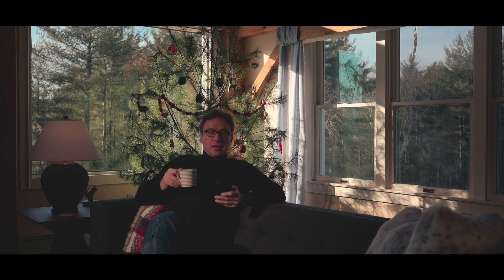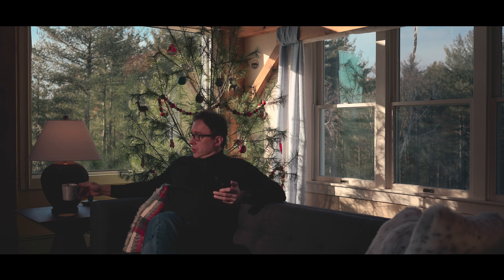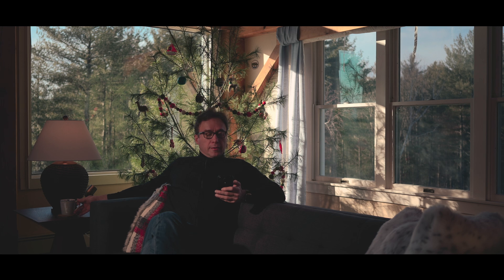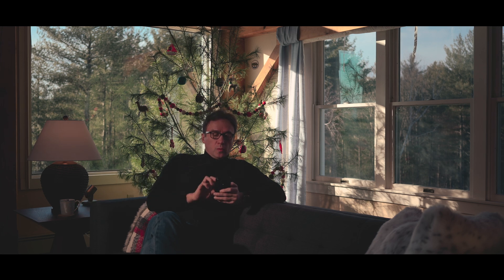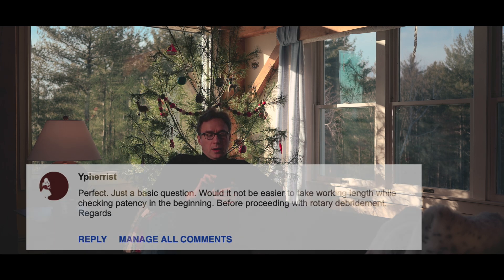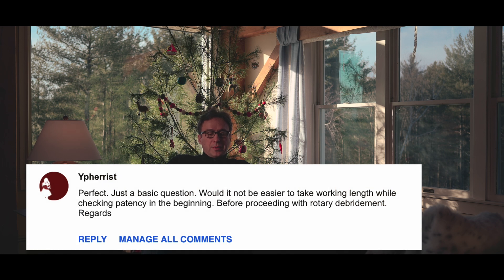Q&A Comments: When to measure the Working Length early or late?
Dr. Nasseh shares a comment question trying to address whether it's a better idea to measure working length early or late during instrumentation.